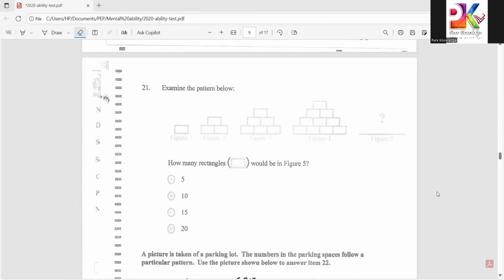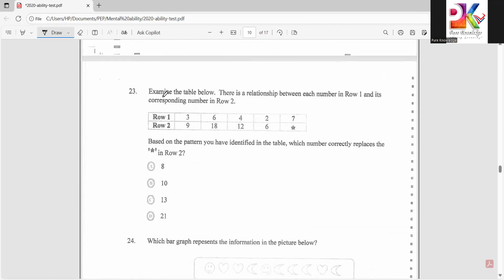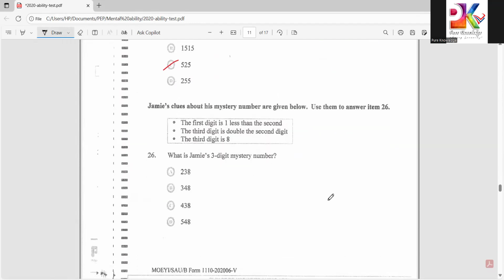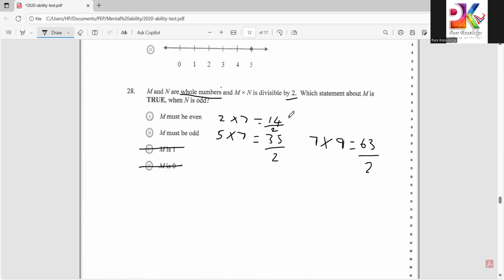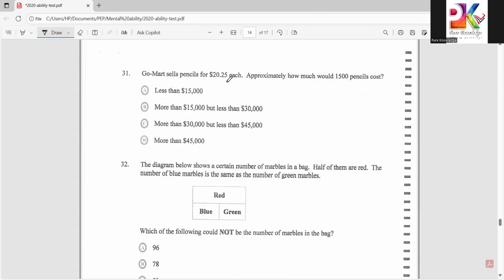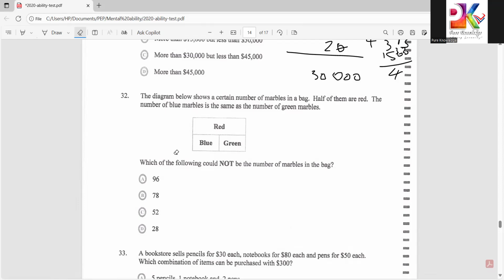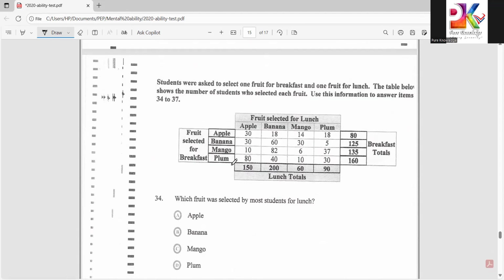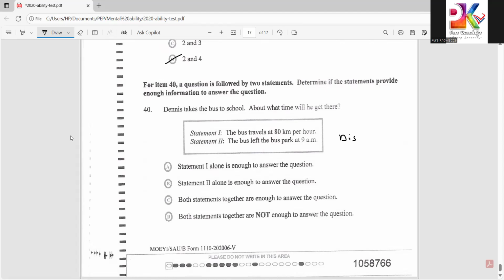PEP Mental Ability 2026 Preparation Quantitative Reasoning (2020) (Register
Today’s lesson breaks down Quantitative Reasoning with examples. Remember, the PEP Ability Test covers Verbal and Quantitative Reasoning questions. Watch for Part 2 shortly
Pure Knowledge  @Pureknowledge101PK
TicTok: pure.knowledge3